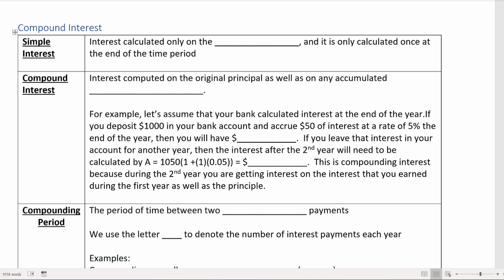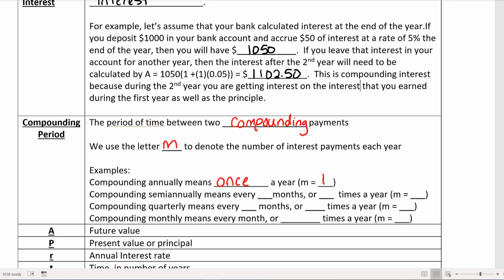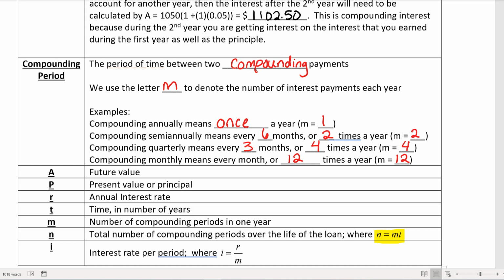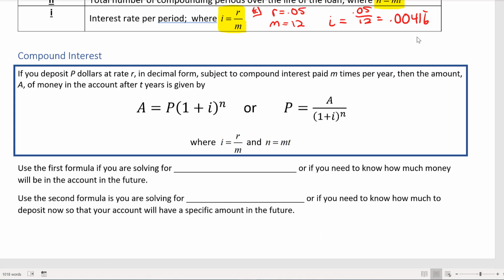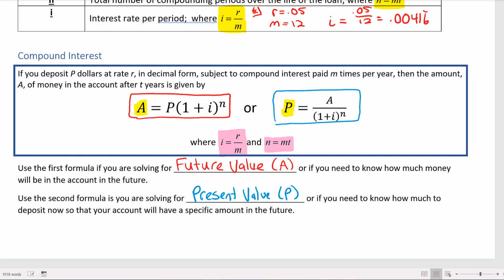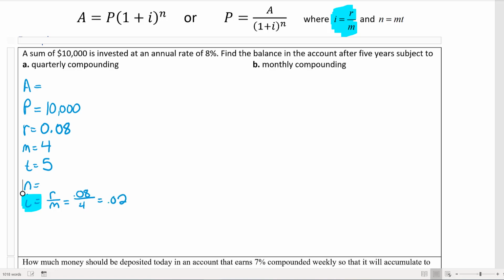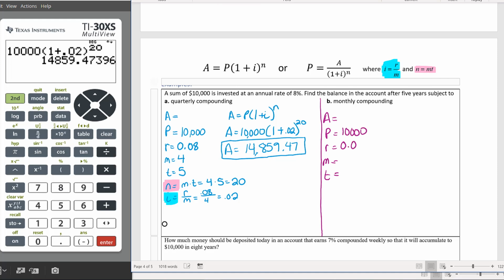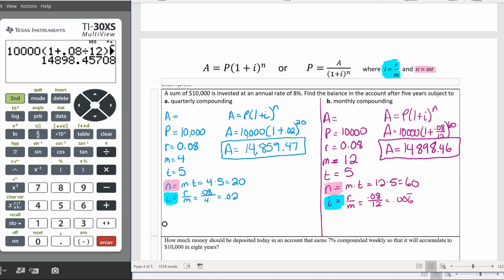1324 Lesson 12 Part 4